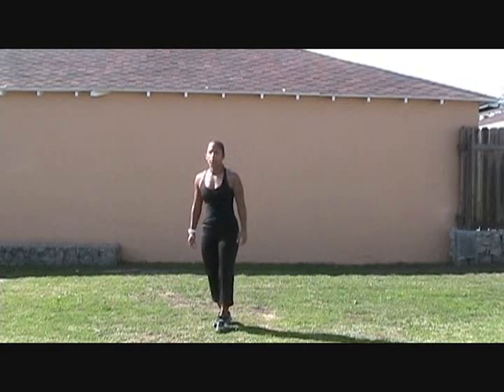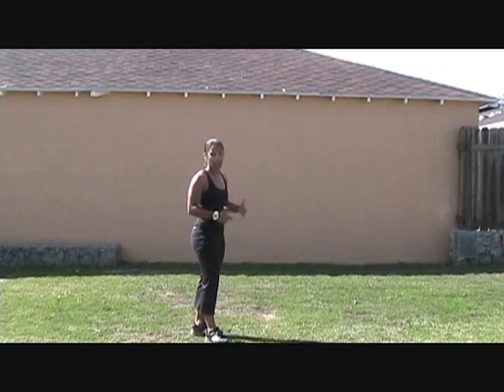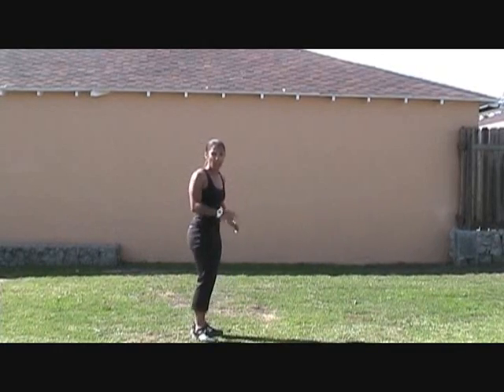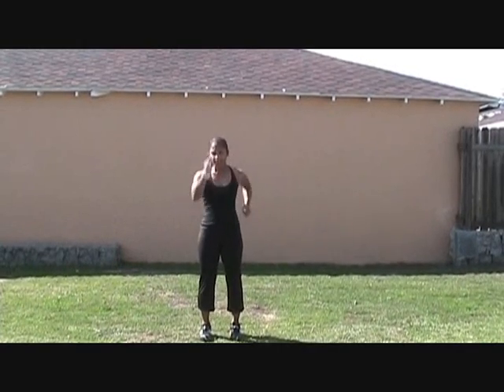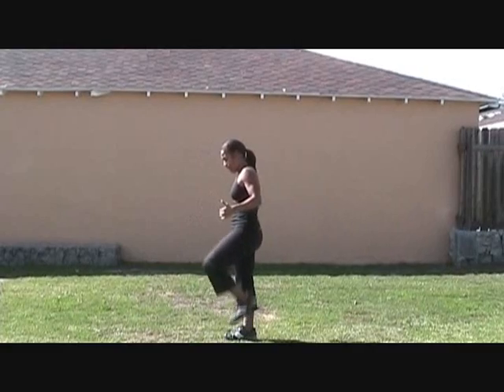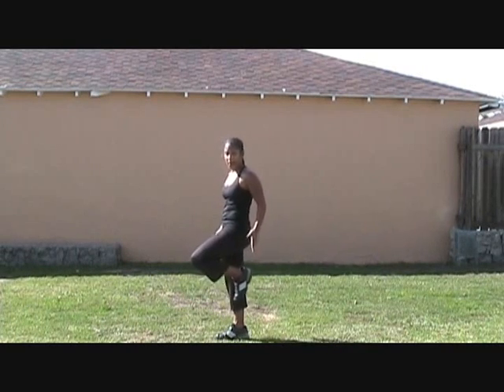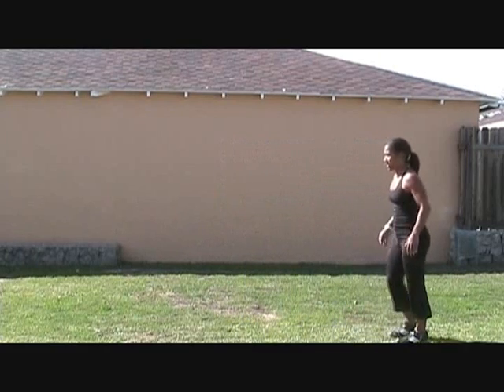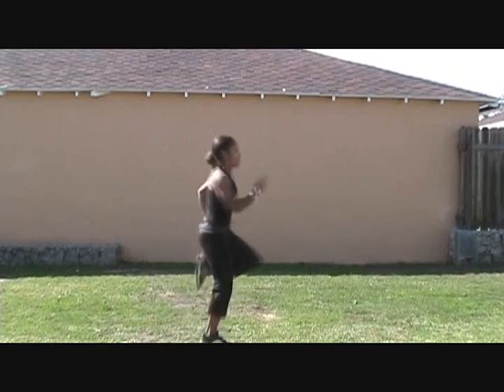Dynamic Warm Up Butt Kickers